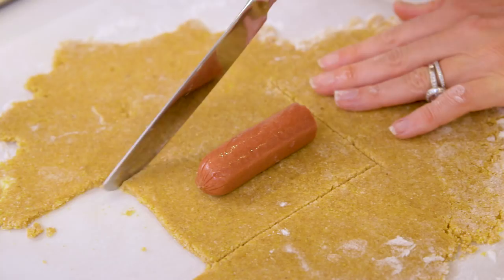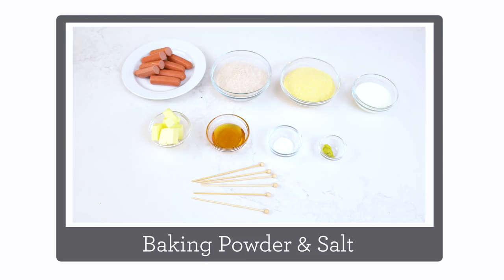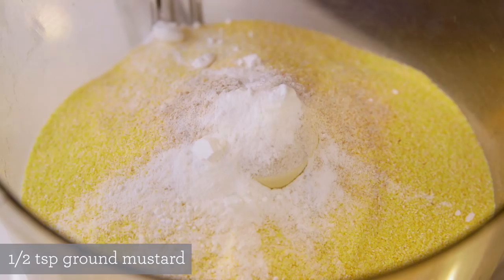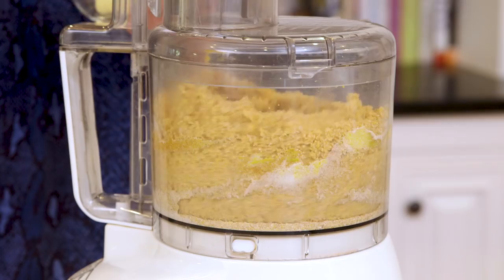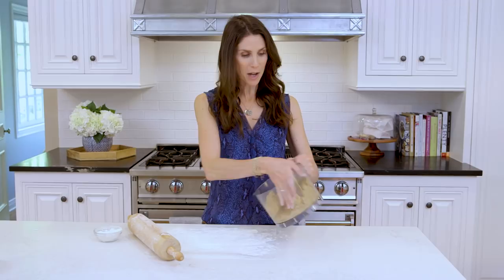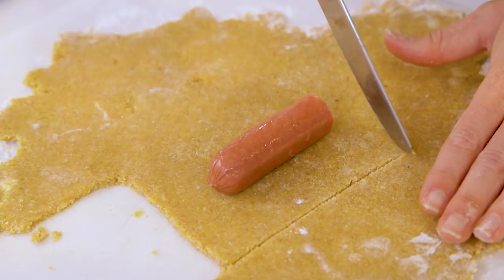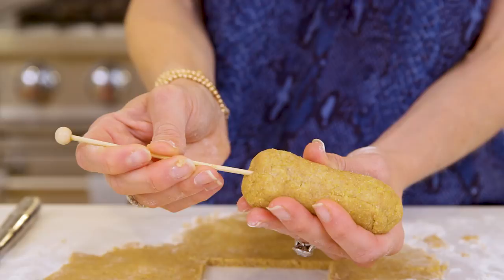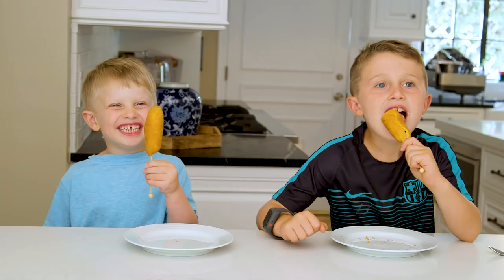EAT | DIY Corn Dogs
Corn Dogs are as kid-friendly as dinner can be!  Making your own is pretty easy and because they're baked, you can feel good when your kids have two.

INGREDIENTS
1 cup white whole wheat flour + 2 tablespoons
1 cup yellow cornmeal
1 teaspoon baking powder
½ teaspoon salt
½ teaspoon stone ground mustard
6 tablespoons cold butter, cut into cubes
6 tablespoons milk (I often need to add a bit more if dough seems dry)
1/4 cup honey
6 hot dogs, cut in half
14 oven-safe wooden sticks

DIRECTIONS
1.  In a food process, add flour, cornmeal, baking powder, salt, mustard, milk.  Turn your motor on and add butter a little at a time.

2.  Process until mixed and butter completely cut into dough, then turn out onto floured work surface (I like to use parchment or wax paper for easier clean up and less sticking).

3.  Using a floured rolling pin, roll your dough out until about 1/8-1/4 inch thick.  You don't want it too thick.

4.  Cut a rectangle and place your hot dog in the center.  Wrap hot dog, put stick into flat end of hot dog.

5.  Bake at 375 for about 15-20 minutes, slipping halfway through.  Enjoy!